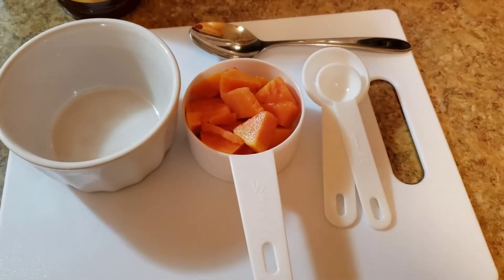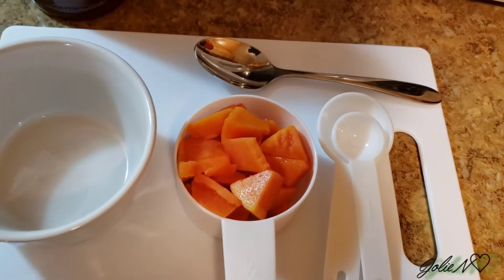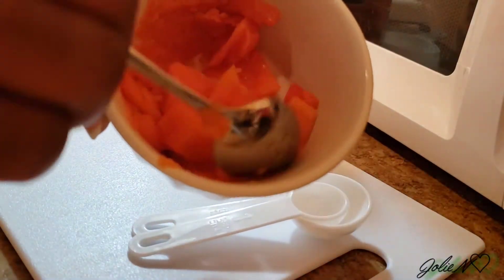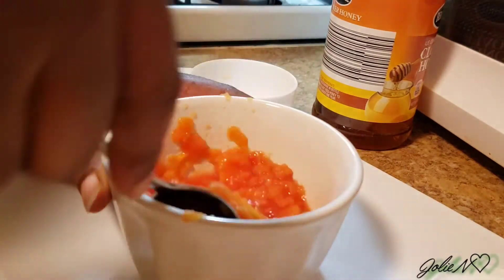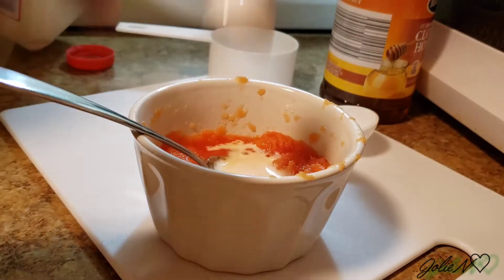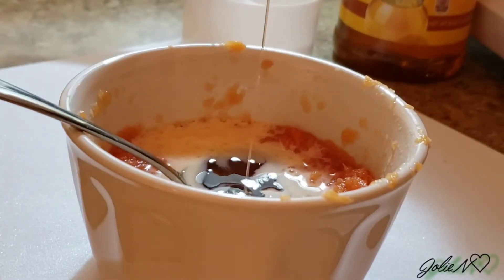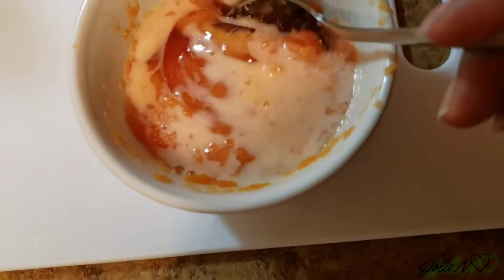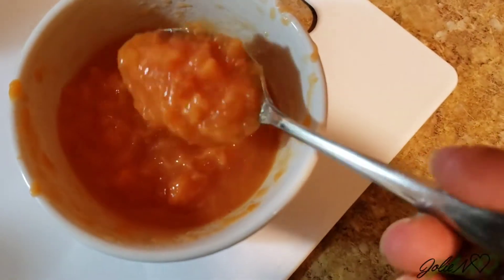Papaya face packs | instant glow| smooth skin| 👍 dry skin JolieN♡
Hey Luvs 👋
 This face pack is great for those who have dry skin, will give you instant glow, fair complexion, smoother skin .